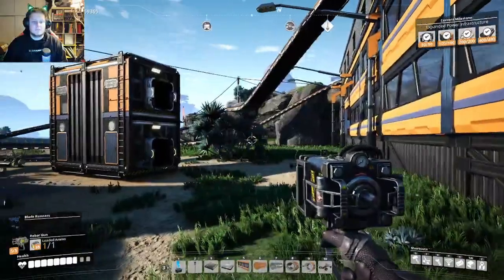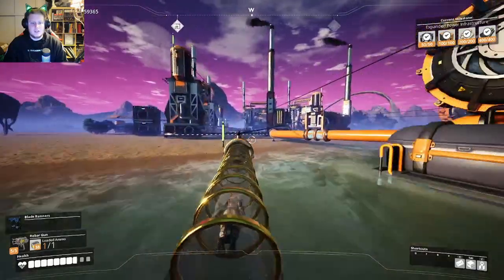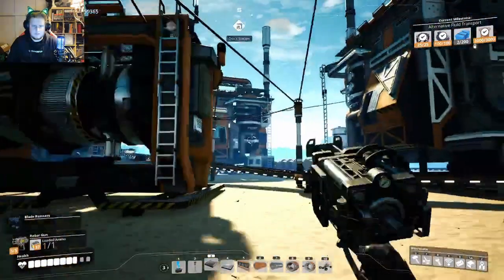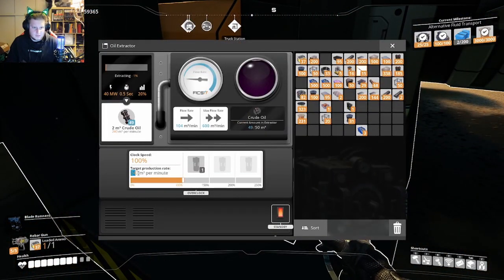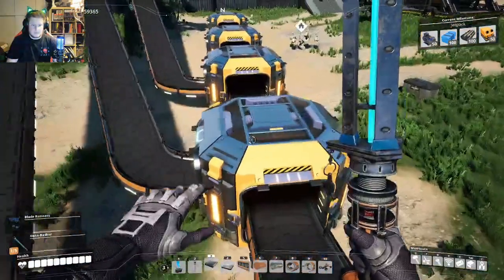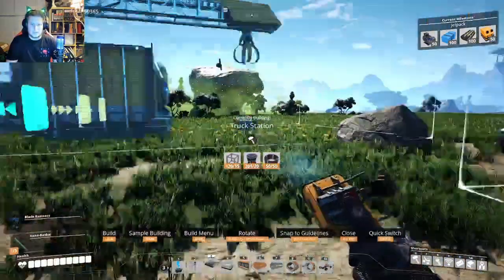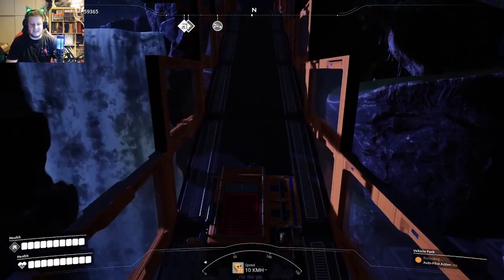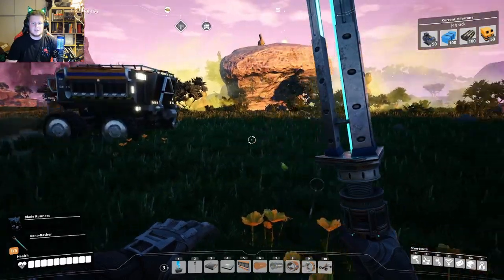Satisfactory #14 | AUTOPILOT AND SELF SORTING!!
Setting up the tractor for autopilot for the plastic and rubber and the self sorting system!!